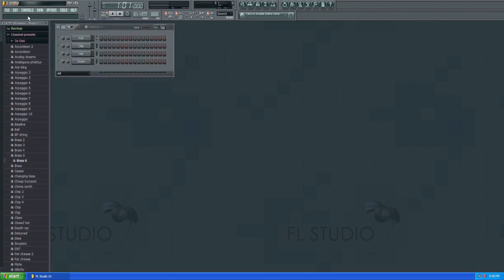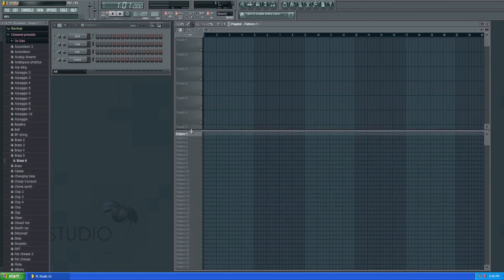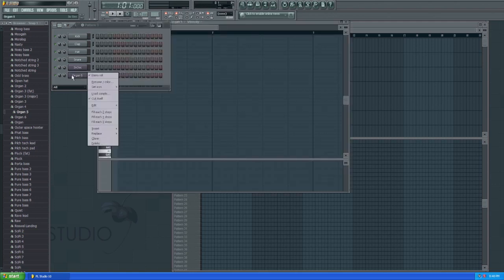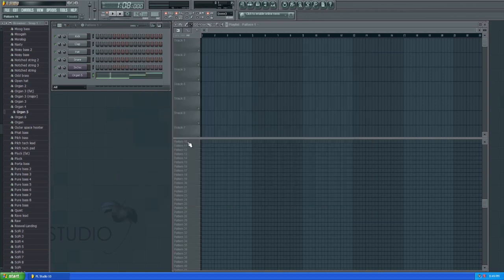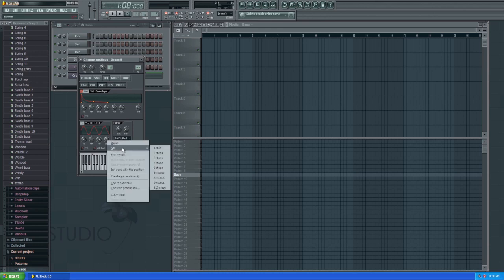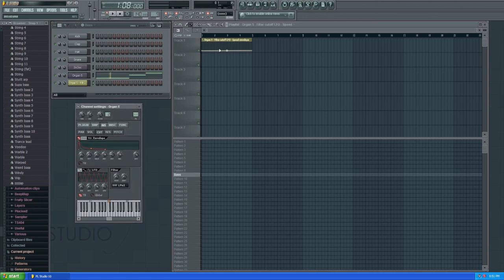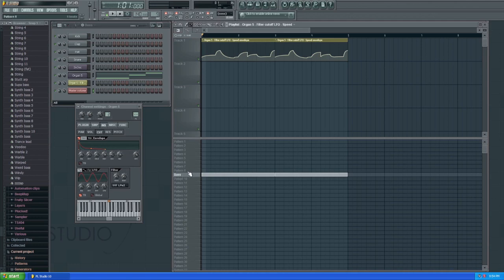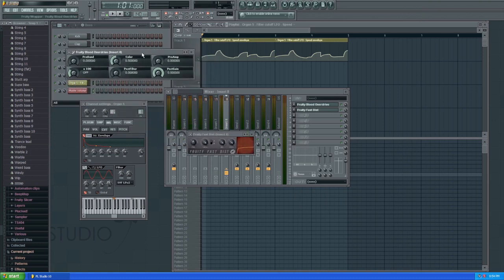Fl Studio - Beginners Tutorial [1] - How to make Dubstep Bass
A tutorial for beginners on fl studio - the best way to start is with some dubstep.